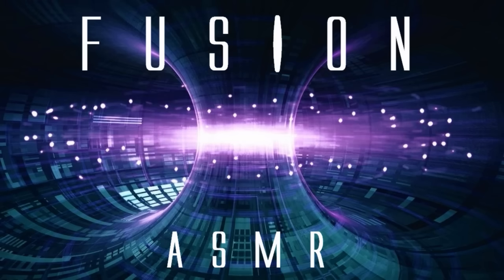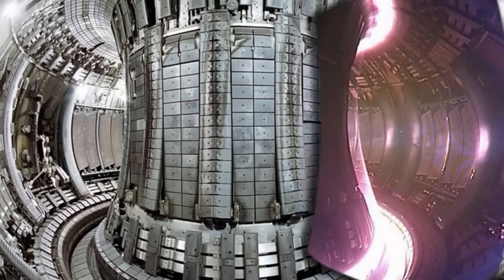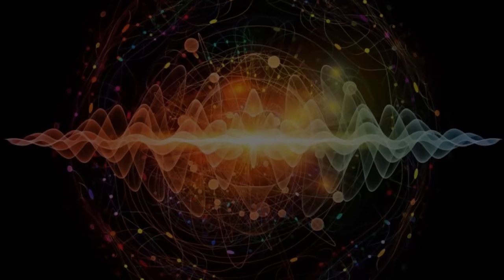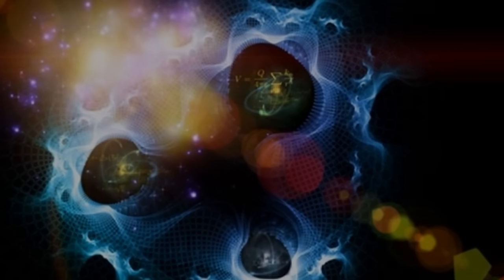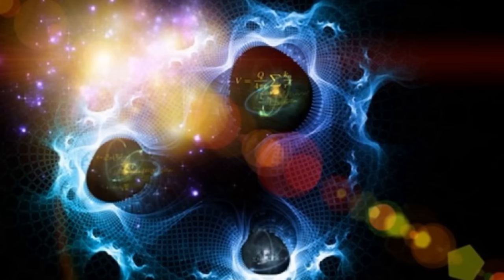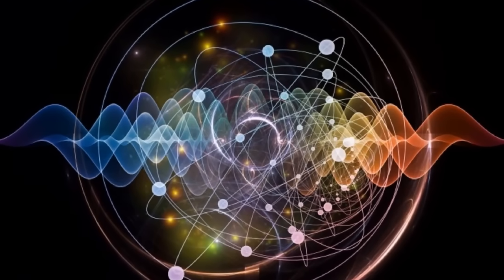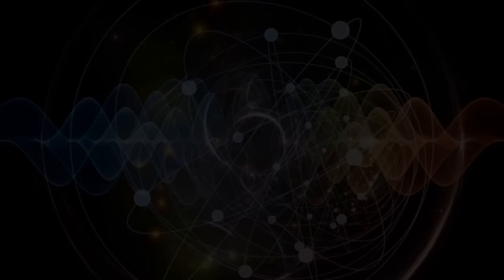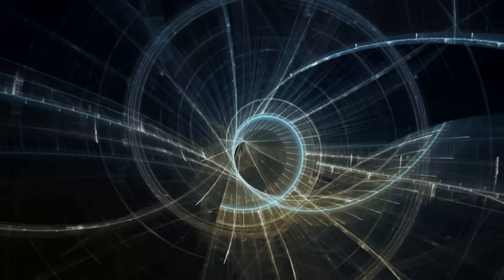Bedtime Science Story: Nuclear Fusion (ASMR)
In this ASMR/bedtime story video, we explore nuclear fusion as a reaction (the fusion of atom nuclei) and as a possible source of power. I tell you about the differences with fission, the fundamental forces that hold atoms together, why fusion of light nuclei liberates energy, what plasma is, how man-made fusion devices like tokamaks work, and many other things.

Credits: Script and narration by the French Whisperer, visuals by the French Whisperer, under Wikipedia Commons, or under license from Panthermedia and Shutterstock.

Slumber is a sleep and relaxation app that offers stories to fall asleep to from a variety of narrators, with sounds effects you can customize in the background, as well as meditations and ambient soundtracks. If you have trouble using the link, you need to install the app first, close it, then click on the link.

Music streaming platforms: look up on your favourite site, I am probably on it and the library of available stories is growing every week!

I use it to buy props for videos, books, and pay the bills! Patrons can also download videos in HD, or audio only, access special surveys and listen to my stories as podcasts.

Timestamps:
0:00 Fusion vs Fission Power
12:24 Atoms and Fundamental Forces
25:33 How Heavier Nuclei Form
40:01 Plasma And Confinement
50:05 Tokamaks and Other Devices